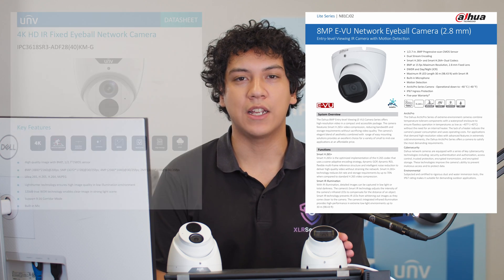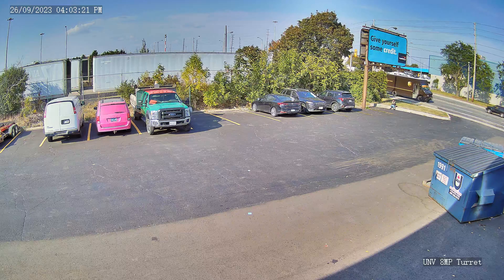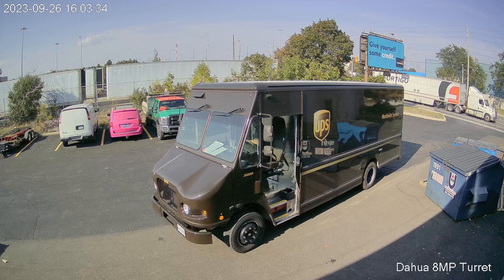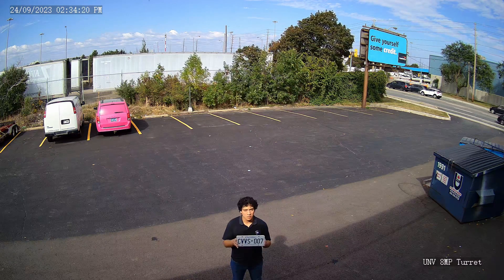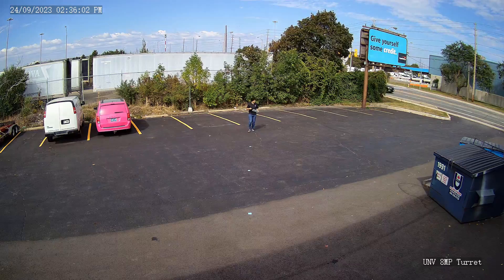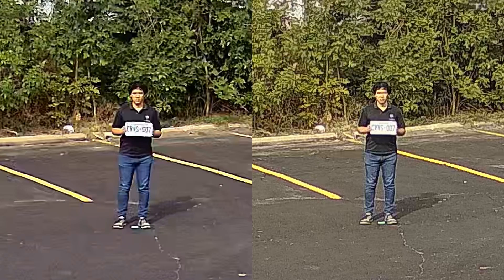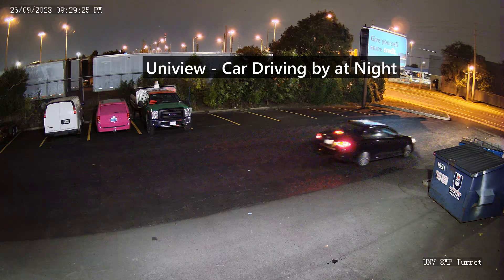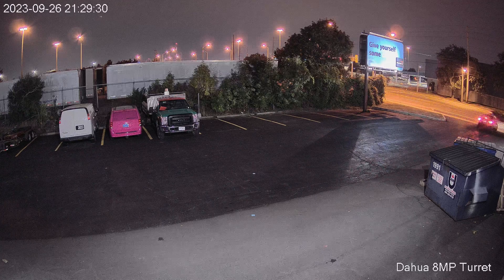Dahua vs Uniview 8MP Turret - Image Comparisons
In this video, we tested the image quality between a Uniview and Dahua economic 8MP turret camera. The model of the Uniview camera was IPC3618SR3-ADF28KM-G, and the Dahua's model was N81CJ02.

Both cameras performed well during the license plate test; I would say the Dahua camera performed slightly better. However, the Uniview camera has less noise overall, which most users will likely prefer.

Both cameras were set to 8192 Kb/s encoding rate, with advanced H.265 compression applied (U-Code enabled on Uniview, Smart Codec enabled on Dahua). Additionally, WDR was turned OFF during our daytime comparison, and turned ON at night to avoid overexposure of the license plate.

*Timestamps*
0:00 - Intro
0:18 - First impressions of each camera
0:49 - License plate test (day)
1:33 - Car driving by at night
1:53 - License plate test (night)
2:23 - Final thoughts

*Recording Equipment*
Video Camera (BMPCC4K)
Manfrotto 290 Tripod
Fluid Head for Tripod
AKG P170 Microphone
Audient ID4 MKII (microphone preamp)
Studio Light
Portable Light
Portable Mic Recorder